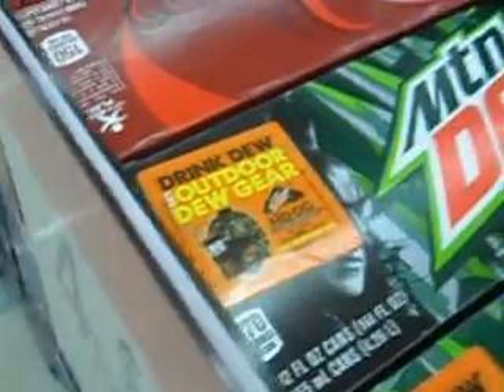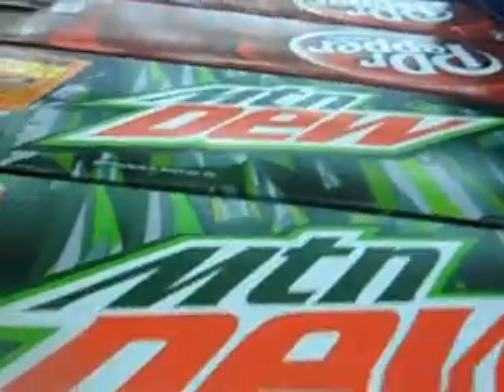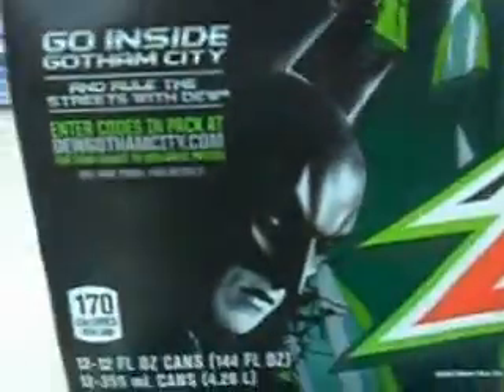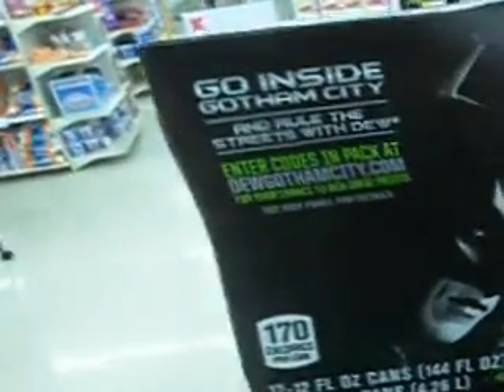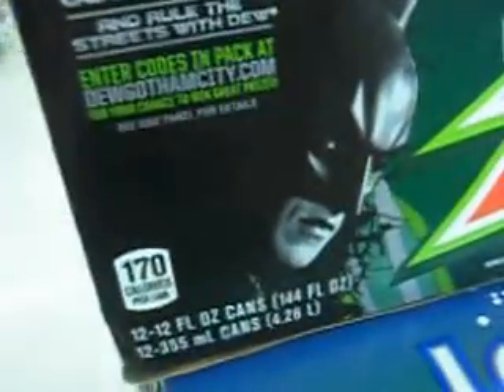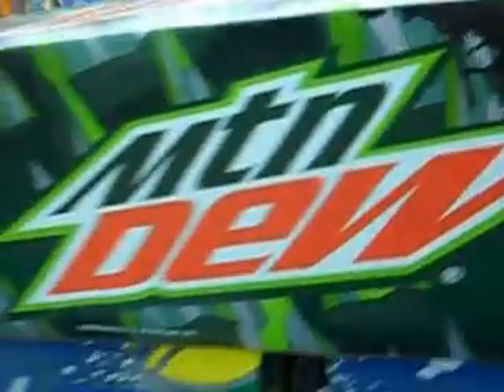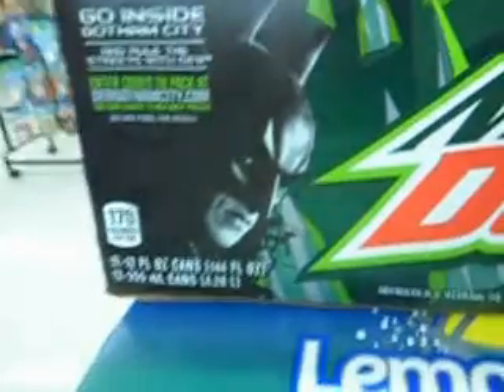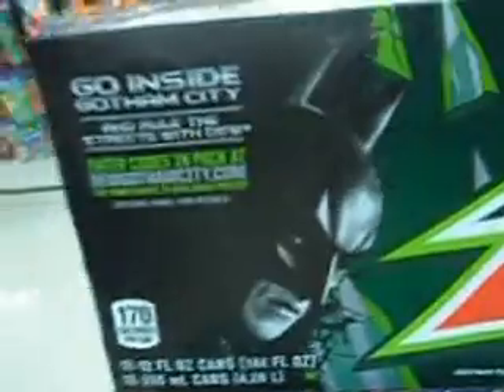The Dark Knight Rises - New Mountain Dew Drink Pack At Kmart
So i went shopping with my grandma and while i was there. I stumbled upon this pretty cool Mountain Dew pack that i think everyone is going to love! It has a contest and the contest starts right now and if you go to DewGothamCity.com then you can enter free codes to win exclusive content or bonus prizes. The choice is yours!! If you decide to participate in this contest then you will be rewarded with some pretty cool stuff. Otherwise if you don't enter then you won't be able to win and the contest will end. U.S. residents or people of the United States have to be like at least 18 and older to enter. If you don't know about if you are about to enter this contest. Then please see the website at DewGothamCity.com for all the information and details. Good luck though on it because you might not win at all!